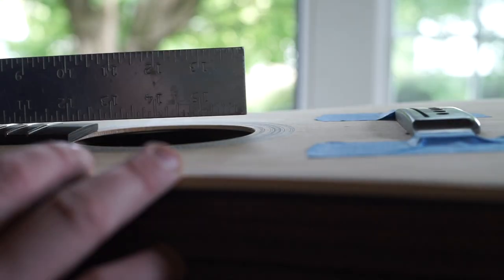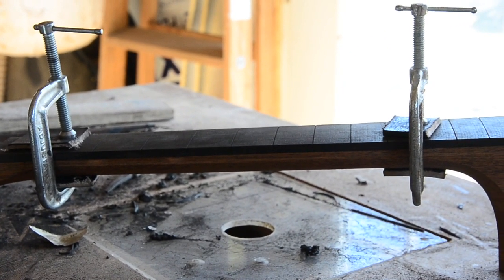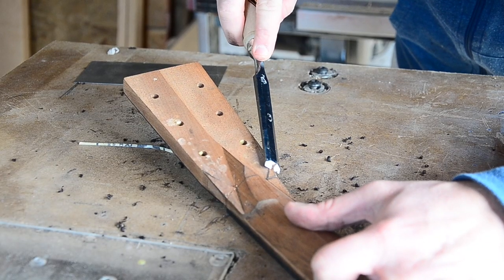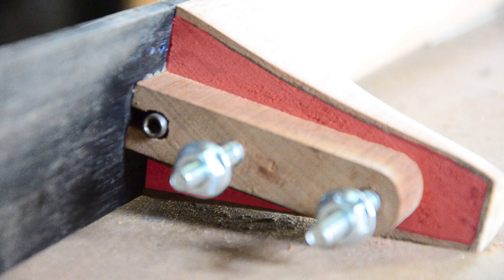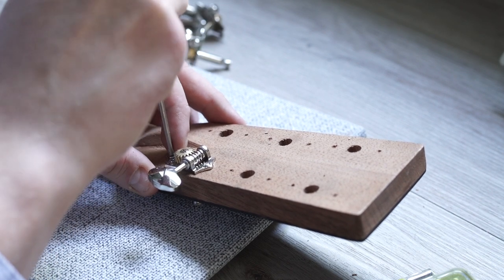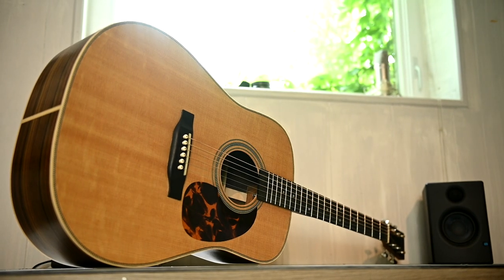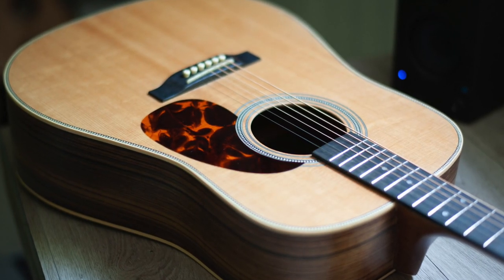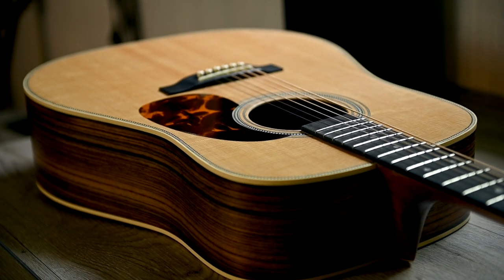My StewMac Dreadnought Guitar is FINISHED! (How does it sound?)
Description:
My StewMac Dreadnought Guitar (kit build) is finished. Was it worth it? How does it sound? Let’s find out together.

Beauty in the Breakdown by The Scene Aesthetic
Performed by Brian Gossard